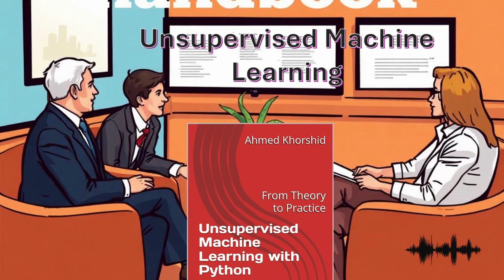Unsupervised Machine Learning with Python: From Theory to Practice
Master Unsupervised Machine Learning with Python—No Labels Required!

Discover how to extract hidden patterns from raw data with Unsupervised Machine Learning with Python. This hands-on guide teaches you to implement powerful algorithms like K-Means, DBSCAN, PCA, t-SNE, and Isolation Forest using real-world datasets—perfect for data scientists, analysts, and engineers.

What’s Inside?
✅ Step-by-Step Python Code: Implement clustering, dimensionality reduction, and anomaly detection with scikit-learn, UMAP, and mlxtend.
✅ Real-World Projects: Apply techniques to fraud detection, customer segmentation, medical imaging, and more.
✅ Cheat Sheets & Visual Guides: Quickly reference key concepts and avoid common pitfalls.
✅ Beyond the Basics: Explore cutting-edge trends like self-supervised learning and quantum ML.

Beginners with basic Python knowledge.

Industry Professionals solving business problems (marketing, finance, healthcare).

Academics seeking a structured, practical resource.

Bonus: Includes exercises, case studies, and links to datasets.

Ready to unlock insights from unlabeled data? Grab your copy today!